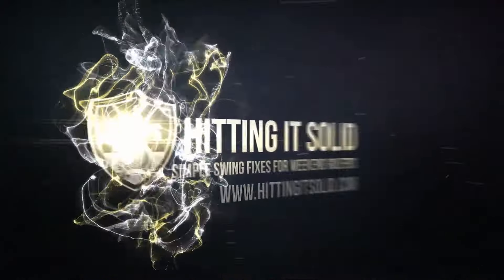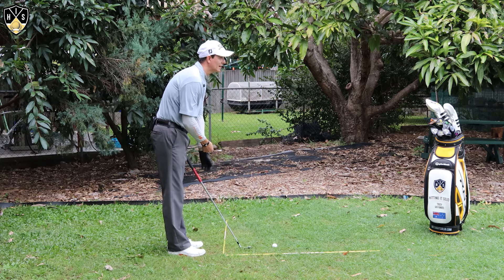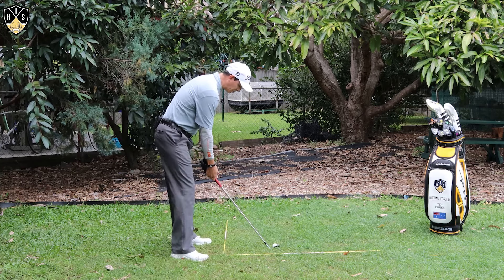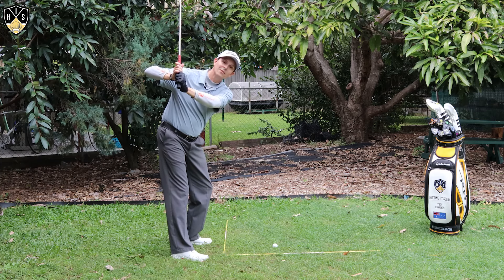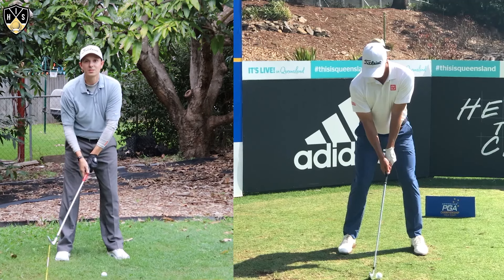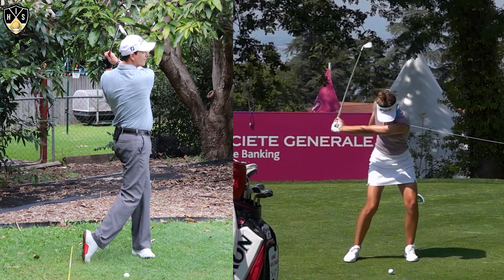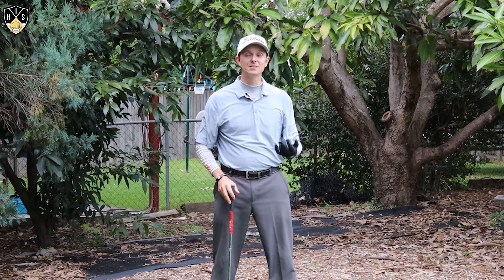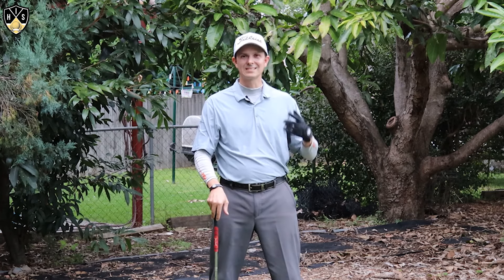Golf Keep Elbows Close Together ➜ More Consistency And Accuracy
In this video, you'll learn all about golf keep elbows close together, and how it transforms your consistency and accuracy around the golf course. Most professional golfers keep their elbows close together during the golf swing which helps them maintain a consistent arc. This leads to more predictable impact positions and better strikes on the ball.

When you keep elbows close together in golf swing it makes it easier to maintain a consistent low point in the downswing. This results in the clubhead striking the golf ball at the right time resulting in more pure strikes. All golfers can apply this to their golf swing. Enjoy the feeling of playing better golf and shooting lower scores on the golf course.

Video credit:  @MichaelJohnField

The # 1 golf training aid I use and recommend teaches you how to load the golf club like a touring professional producing more lag, distance, and consistency in your golf game.